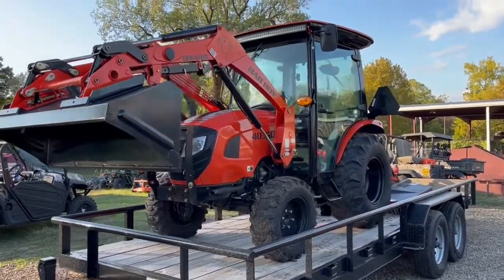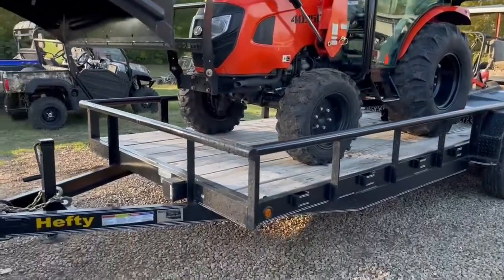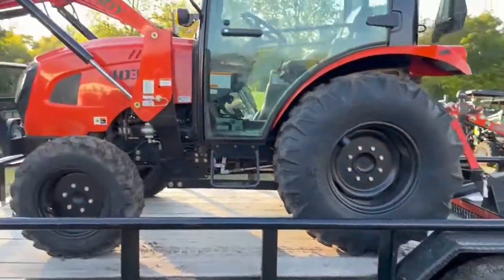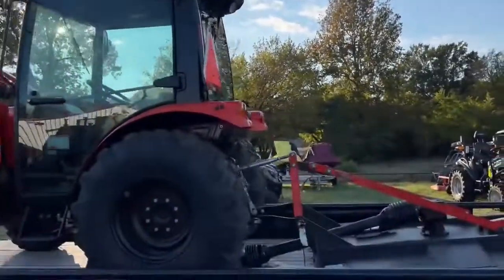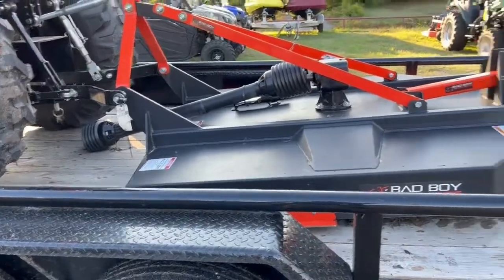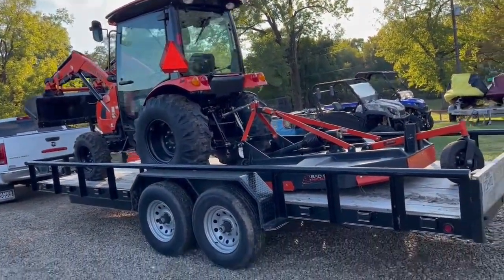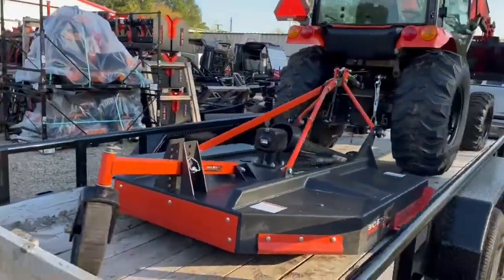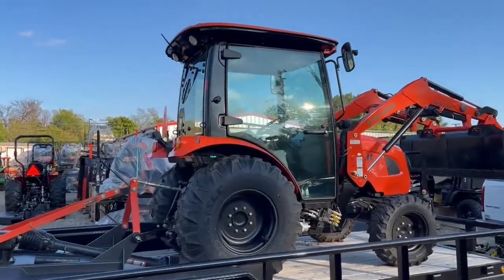2021 BAD BOY BB4035CHL For Sale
$512 month 1.99% 84 $0 down no insurance required wac! 2280lb lift and 3680lb break out force!!  2021 Bad Boy Tractor with loader the 4035 series with 19 Hours.   This is a beast of a tractor.  larger frame, with huge hydro system 4x4, locking diff, a/c Heat, stereo, led light bar, 3 speed HST   Comes with a 2021 Hefty 5200lb axle hd equipment trailer, and a 5ft Bad Boy HD Slip Clutch Rotary Shredder!

This thing has the lift capacity of most 56hp plus tractors!    They say this is the best selling style in the industry right now.

We have interstate battery, Carlisle tires, metal body, with a much heavier duty built tractor!

Financing is based on the financed price ($40000) we can do .99 for 60 on this, or the cash price can finance at 6.24% for 84 months for a little more a month

Kubota new Holland Massey Ferguson mahindra branson kioti bobcat case rural king tym 40hp 50hp 30hp summit John Deere Ls Yanmar Kukje 39hp 3039r 3038e